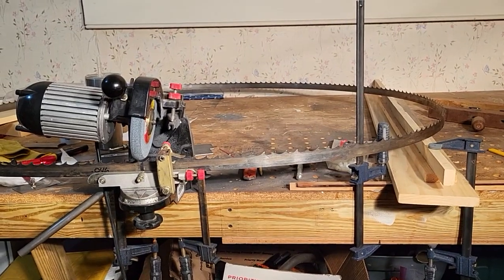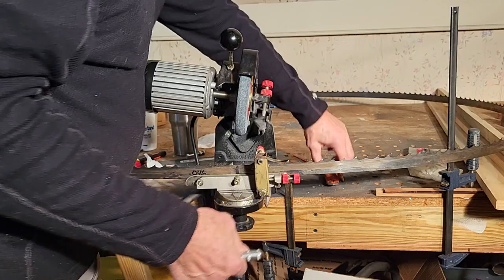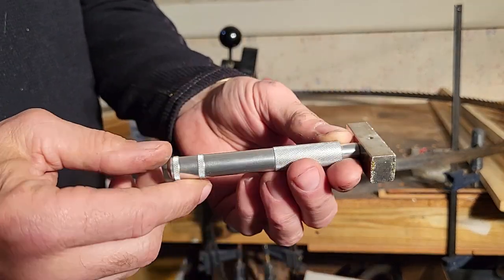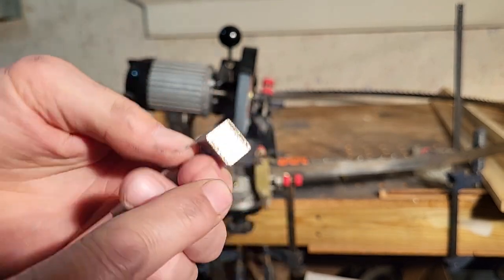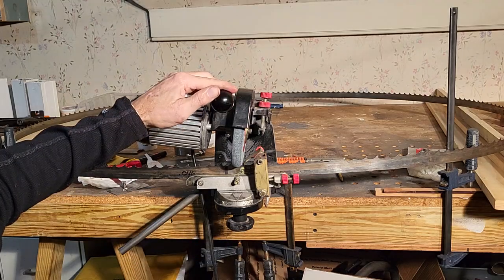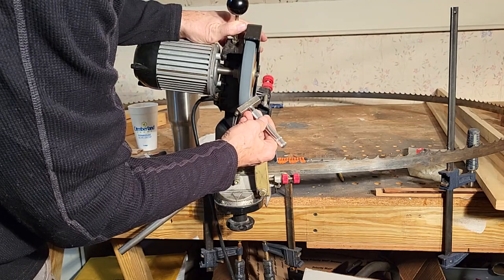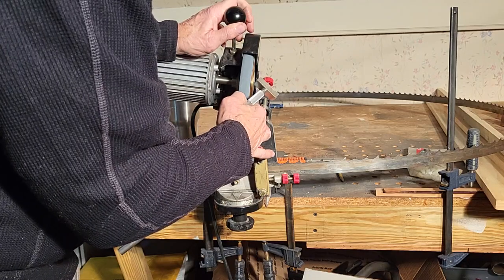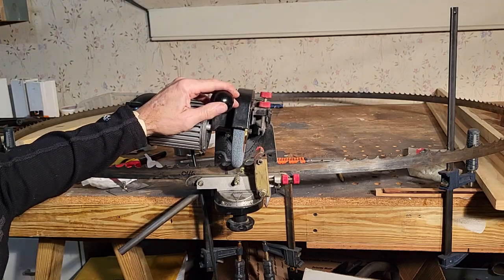Pirate Solutions Forestry, another sawmill band blade sharpening video. Profiling the rock to fit.